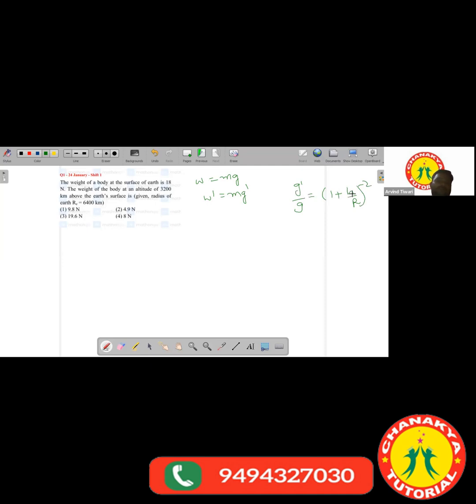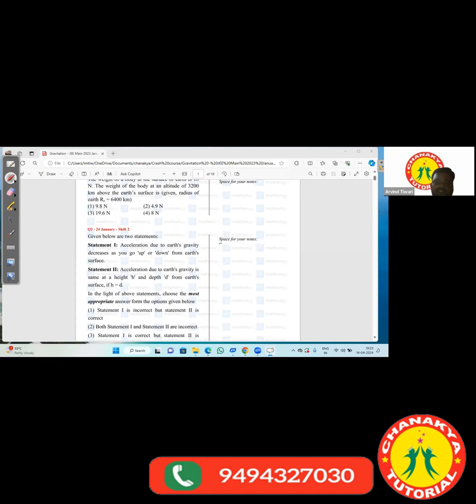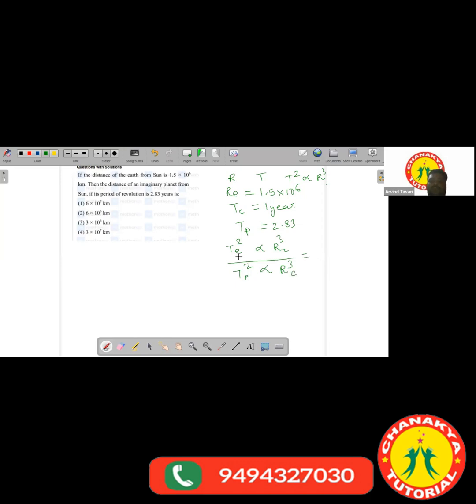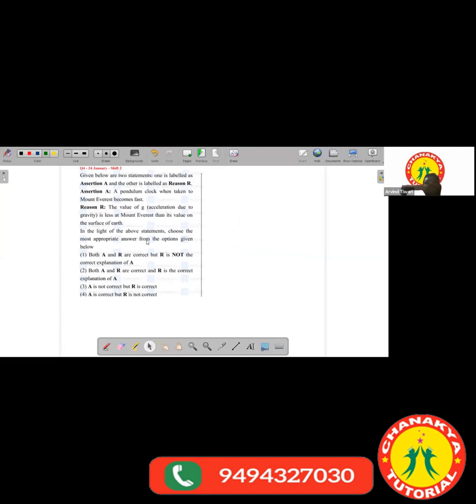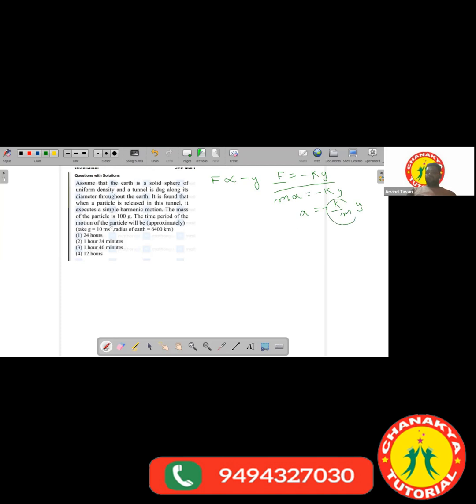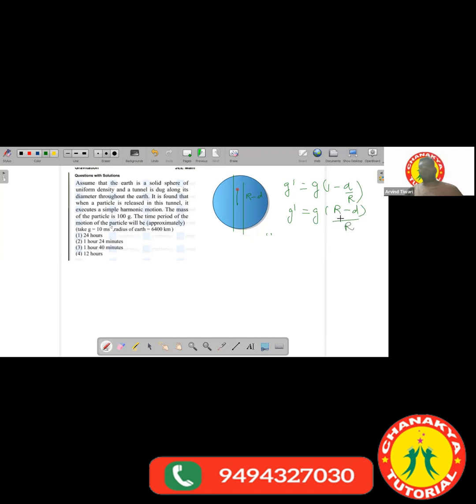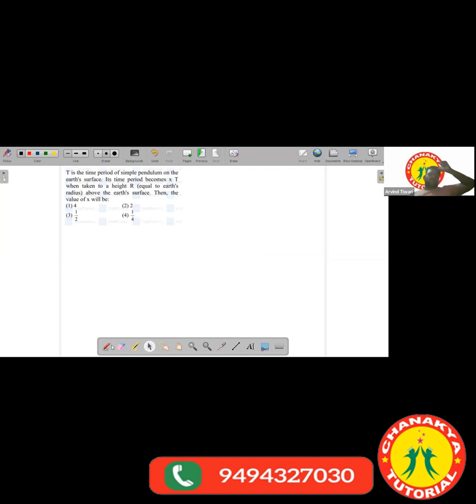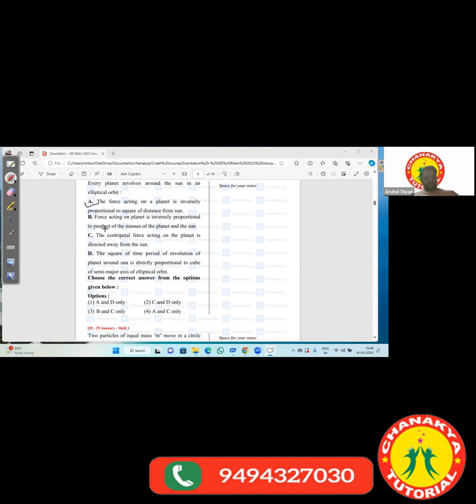Gravitation L3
Achievements
1) All India first rank in math test conducted by WeXL
2) All India 4th rank in Steam Odyssey competition conducted by Times group
3) Chanakya Tutorial has been ranked number 1 IIT-JEE coaching by WAC
4) Mentor of AIR 107 JEE advanced.